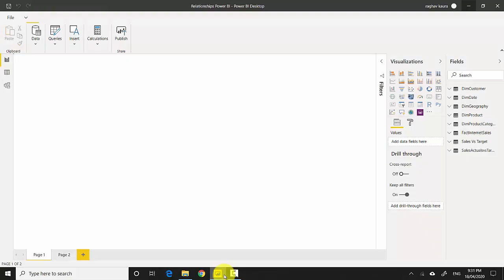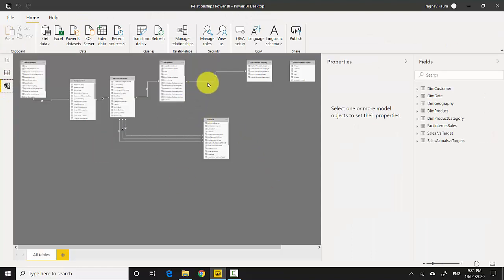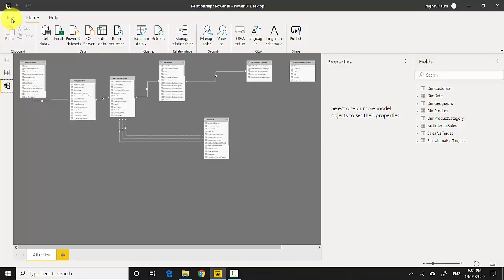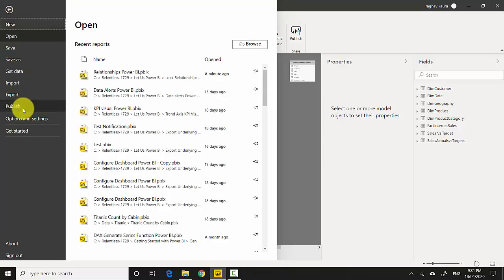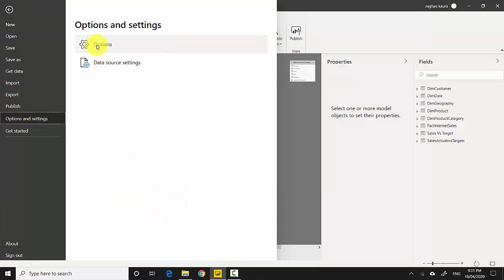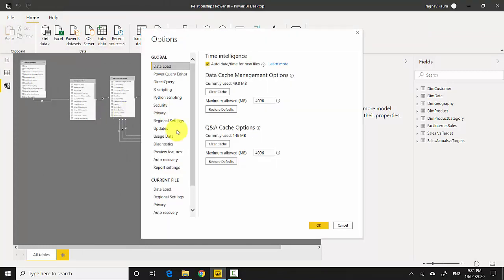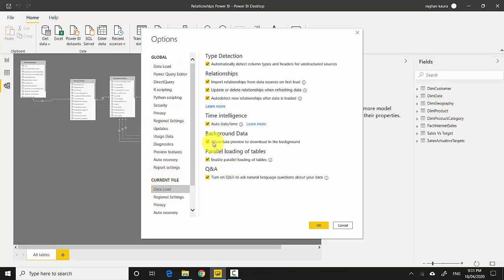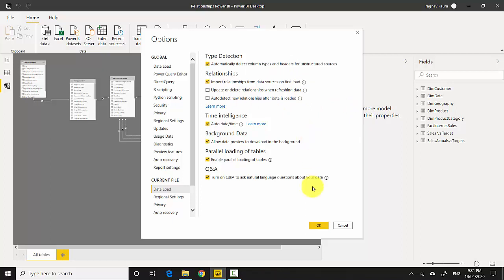Lock Data Model Relationships Power BI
Published on 18 Apr, 2020:

In this video, we will learn to Lock relationships in the Power BI model. Once we are happy with our data model in Power BI,
We do not want it to change. We will learn to update settings for a Power BI file, so that the data model does not change overtime.

File Name:No Data Alerts Power BI.zip.